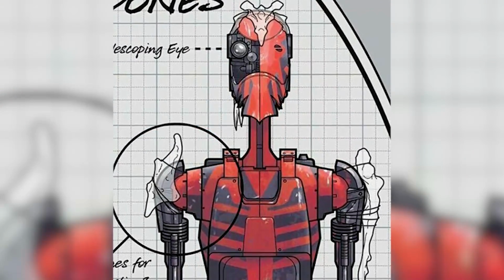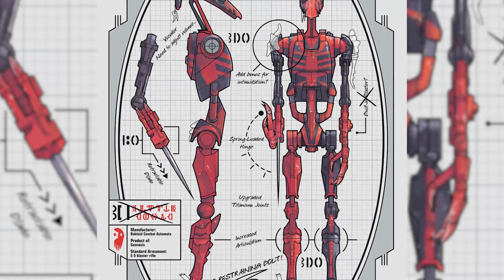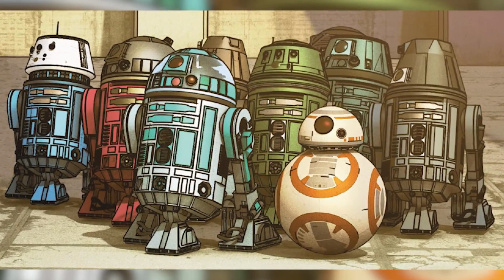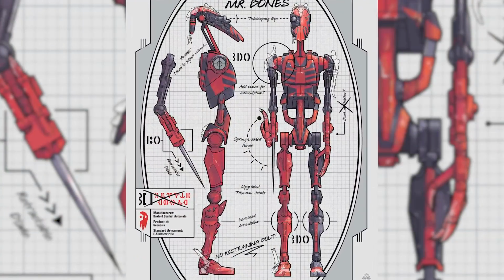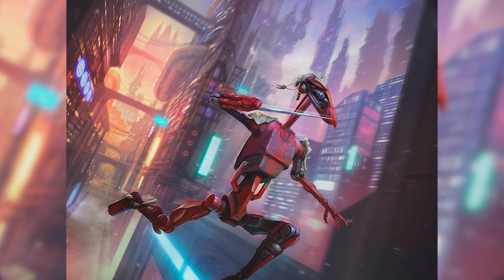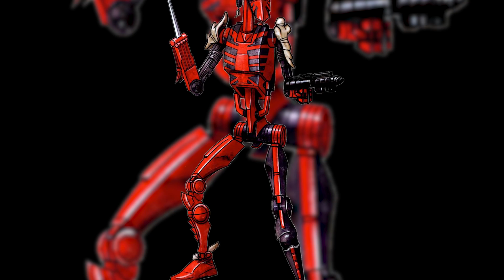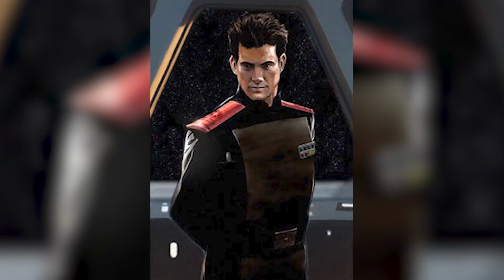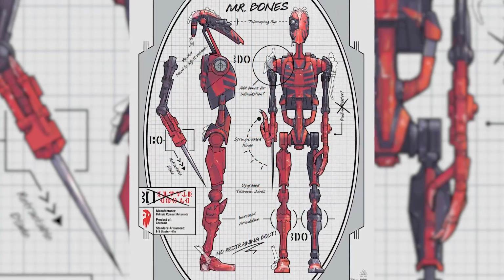The Most VIOLENT & MURDEROUS B-1 Battle Droid Ever Created [CANON] - Mister Bones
Once the Clone Wars came to a swift end with the destruction of the Separatist council and the decimation of the Jedi Order through Order 66, all battle droid production factories were ordered to stop production immediately, leaving them dormant for many years. During the time of the Empire however, one Rebel fighter was able to scavenge enough spare parts from an old separatist droid factory, allowing him to create one of the most murderous, destructive and violent B1 battle droids to ever grace the galaxy. So, I’m going to break down the story of the most destructive and rageful B-1 Battle droid ever created, including his heroic final stand.

During the harsh rule of the Empire over the Galaxy, a young Rebel pilot named Temmin Wexley discovered a factory deep below the dark and misty catacombs of the planet Akiva. Temmin Wexley eventually ventures deep into the mysterious cavern below the planet’s surface, when he makes a shocking discovery. The creepy catacombs were actually home to a former separatist Battle droid factory from all the way back in the Clone Wars.

While exploring the dusty old factory below, Temmin decided to scavenge for as many spare B-1 Battle droid parts as he could that were still in working condition, so that he could create his very own B-1 battle droid friend. After lots of painstaking and precise work, and not having the industrial equipment used by the separatists available to him, he was able to create a customized B-1 Battle droid, who he named Mister Bones.

Although he constructed Mr Bones using old separatist diagrams, he wasn’t able to fully create the droid exactly how they were intended. While he maintained the core structure of the B-1 battle droid, Wexley painted Mister Bones black and red, with bones from dead birds and fish attached to his mechanical limbs. Wexley attached a vibroblade to one of Mr. Bones’ limbs, and also replaced half of his head with a telescoping red eye, before sharpening Mister Bones’ nose down to a very sharp point, intended to resemble a large bird of prey.

Because Temmin Wexley had no friends and was bullied by those around him, Mister Bones became a very close friend to the boy. Wexley sadly had nobody left around him, as his father was stolen away from him by the Empire and his mother had left him to join the Rebel Alliance. This loneliness even furthered deepened the connection between Temmin and his new droid friend.

Soon after though, Temmin was rescued by another bounty hunter, Jas Emari, and was able to reactivate Mister Bones. As they escaped, Mr Bones horrifically stabbed three stormtroopers and their imperial officer with his vibroblade, enjoying seeing their lifeless bodies bleed. Before he could get away from the battle however, Mister Bones was horribly damaged and lost the vibroblade arm that he just used to slaughter the imperials. Because of the low amount of resources that Temmin had, Mister bones had his arm replaced with an astromech’s leg. Bones complained for days about having a fake arm, but Temmin assured him that he would fix it up shortly.

After the battle of Endor, Mister Bones was again forced into action as he followed his master into a rescue mission for the new republic starpilot, Wedge Antilles, who had been captured by Imperial Remnant Admiral, Rae Sloane.

Temmin joined his mother Norra on the planet Akiva, as they planned to storm an imperial communications station. As they snuck themselves into the secure imperial facility, Mister Bones stormed into the building, and used both his vibroblade and astromech leg arms to slaughter stormtroopers. Bones then used his holorecorder to fake the execution of his master, Temmin, which was broadcasted to the people of the Akiva, inciting a rebellion.